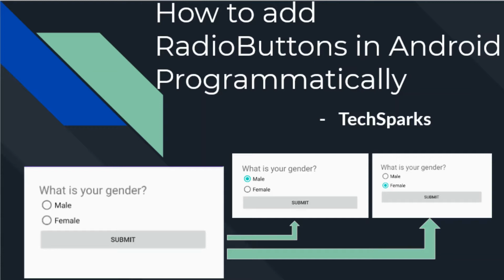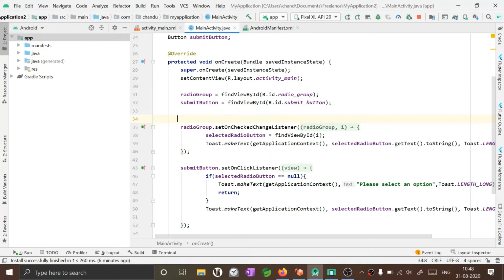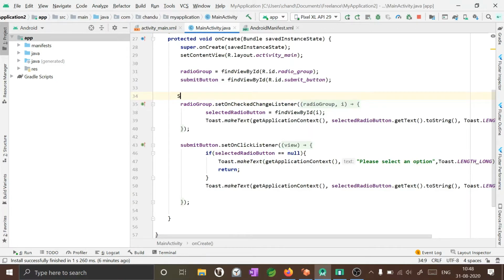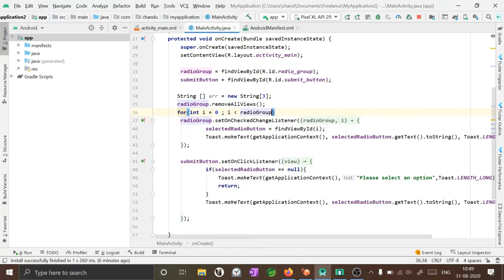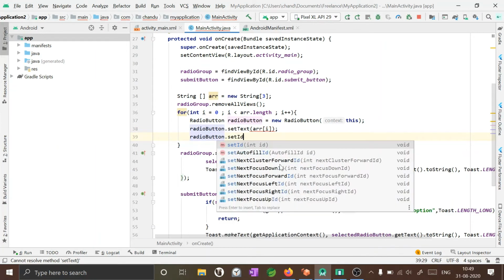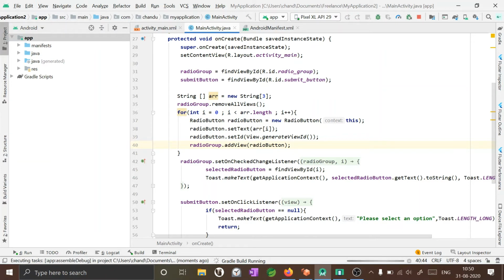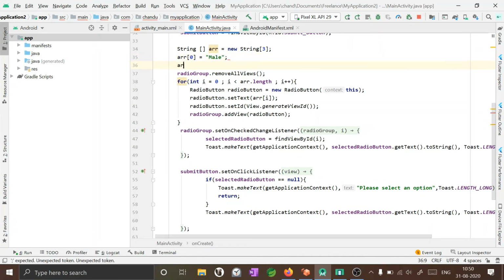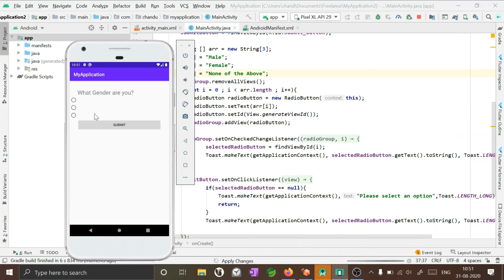Add Radio Buttons Programmatically in Android | Java | TechSparks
Hello 👋 Everyone

In the previous video I've shown you have to add radio buttons to your android activity. In today's video I'll show you how to add the radio buttons programmatically.

Video Break Down:
Intro: (0:00)
Recap: (0:32)
CleanUp: (0:53)
Programming: (1:00)
Demo: (3:10)